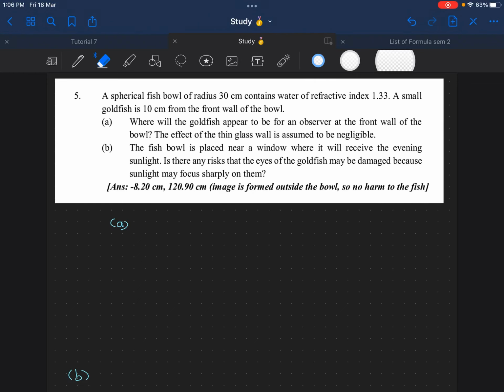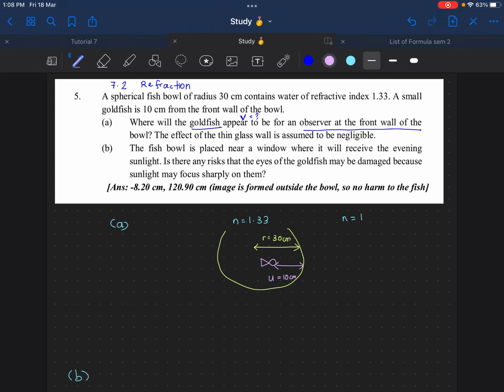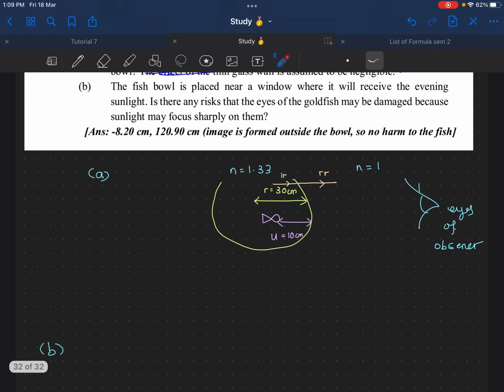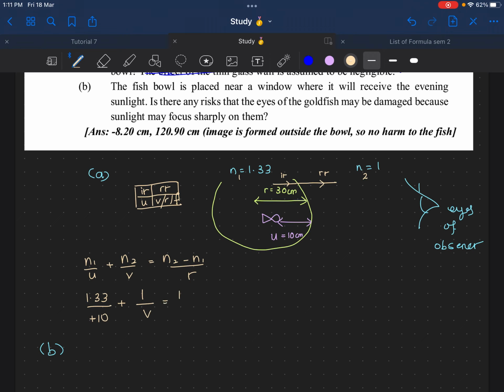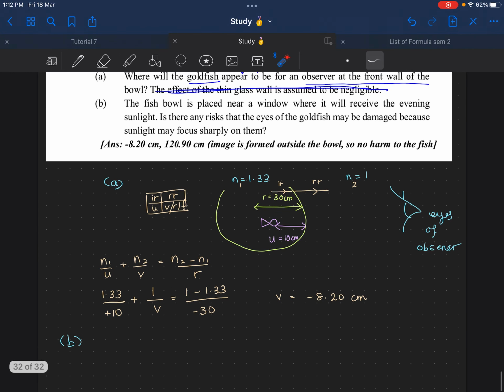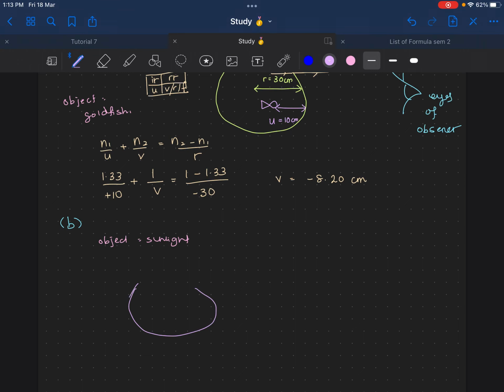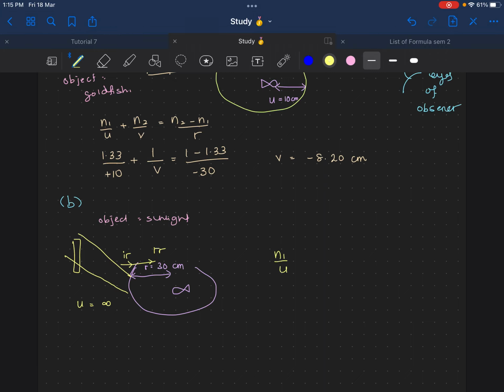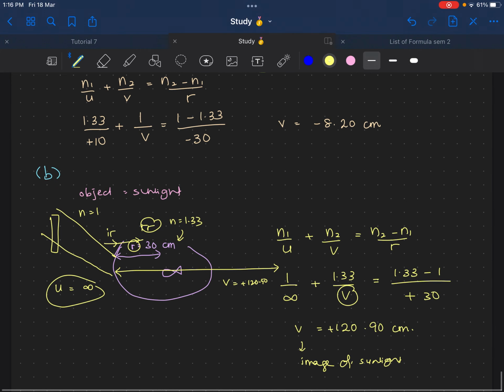7.2 Tutorial 5